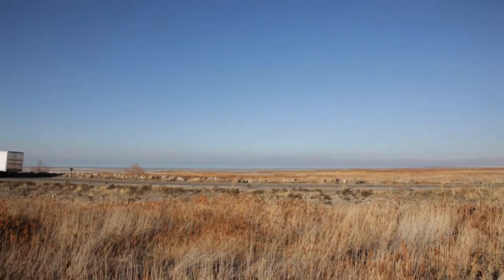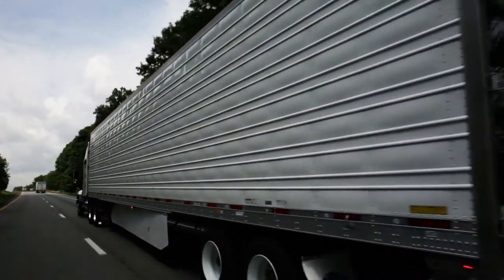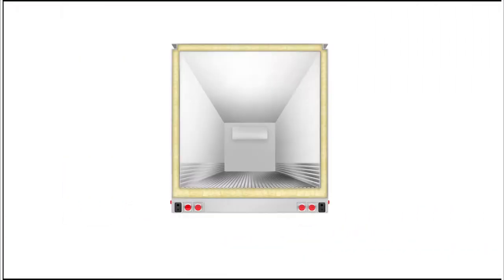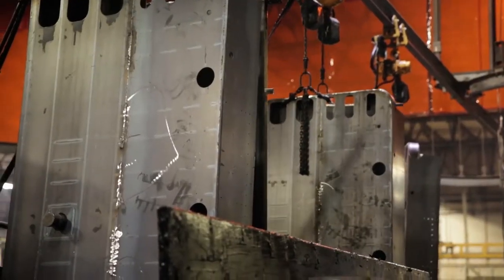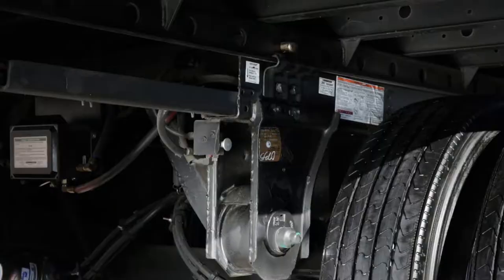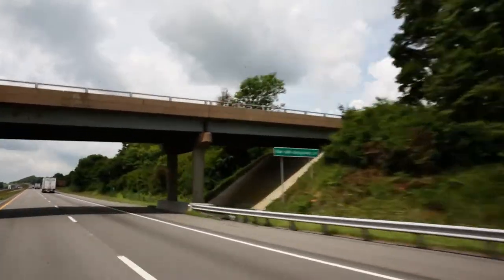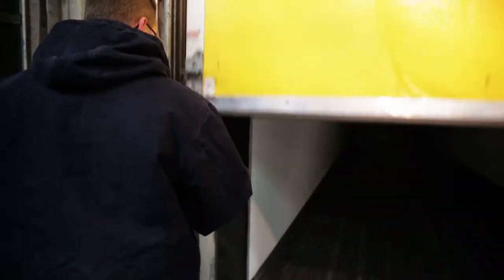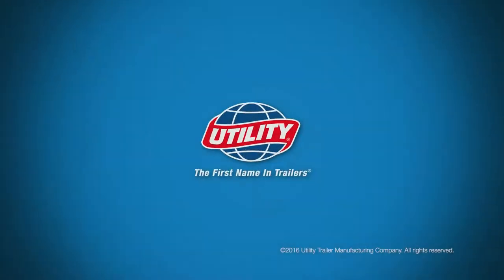2020 UTILITY 3000R REEFER W/ 20K HIGH WEAR FLOOR For Sale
Title: 2020 UTILITY 3000R REEFER W/ 20K HIGH WEAR FLOOR For Sale

Category: Reefer Trailers